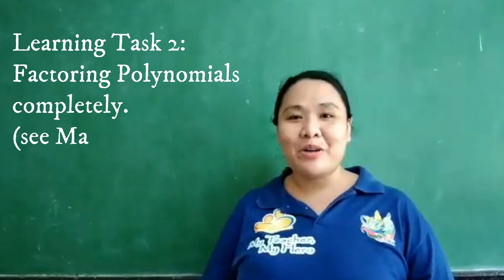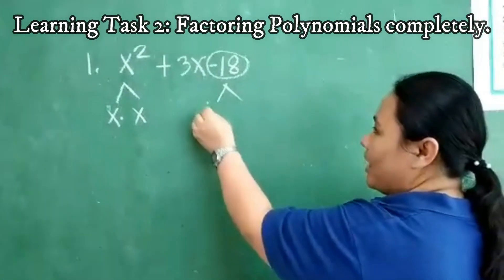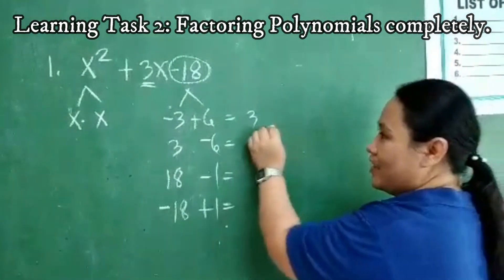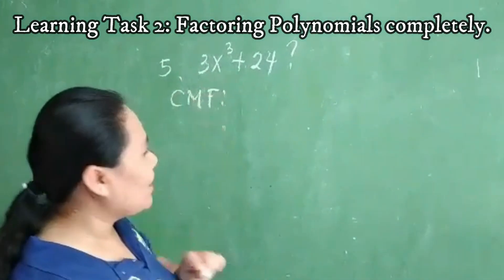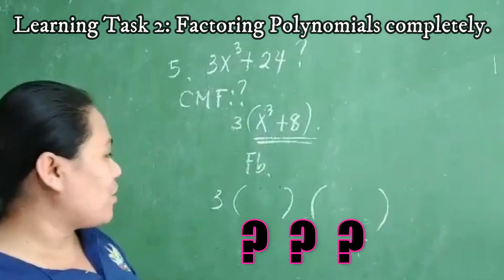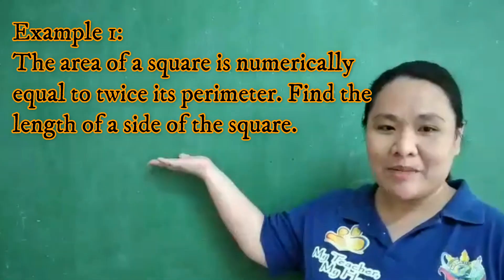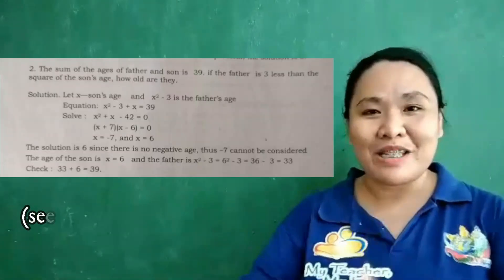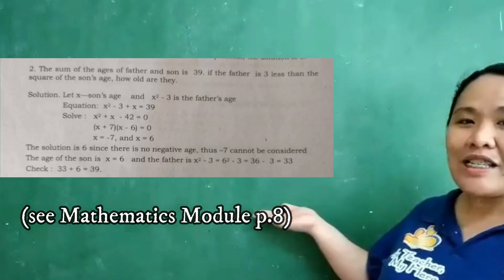Tuesday Class October 6,2020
Development:
Learning Task 3: Set up an equation and solve each problem.
(see Mathematics module p.8)

Engagement:
Learning Task 3: Factoring Match
Learning Task 4: Factor Bingo Game
(See Worksheets Week No. 1)